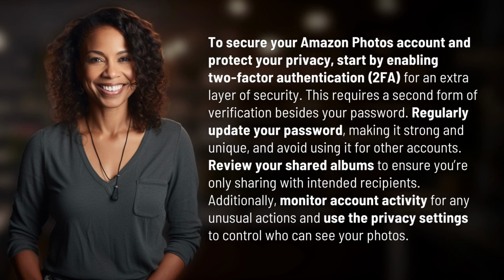How can I secure my Amazon Photos account to protect my privacy?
5 Tips to Secure Your Amazon Photos Account for Privacy Protection 👉 Amazon Photos Security Tips 👉 Learn how to secure your Amazon Photos account with two-factor authentication, strong passwords, careful sharing, monitoring account activity, and adjusting privacy settings for maximum privacy protection.

Laura S. Harris (2024, May 9.) How can I secure my Amazon Photos account to protect my privacy?
    🌐 AskAbout.video